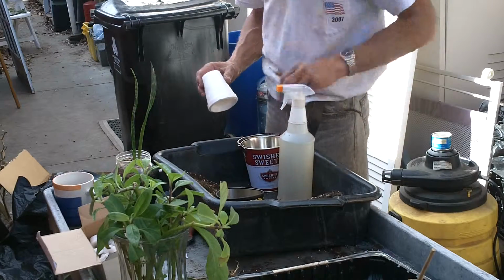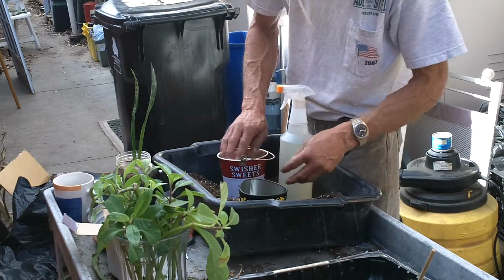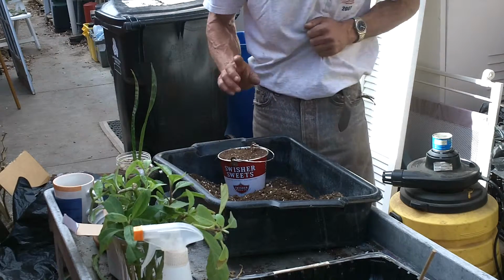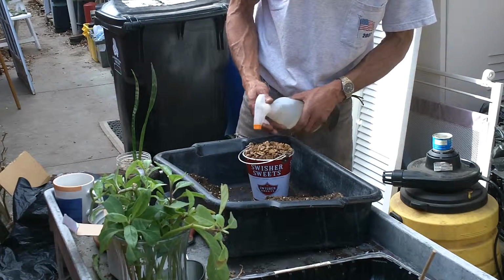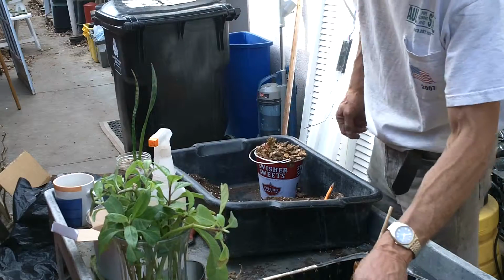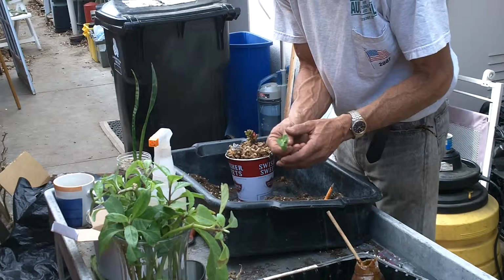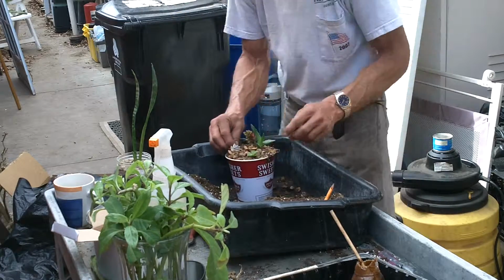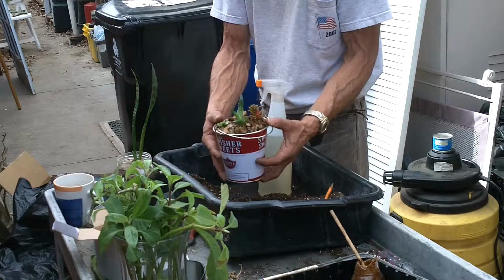Sammy Succulent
Succulent custom made for Cigg City.  Located on Nordhoff St and Corbin Ave. in NOrthridge, Ca 91324.
You can see a variety of arrangements there, and purchase a lasting Bonsai Succulent gift for a friend or yourself.
Thanks Cigg City...